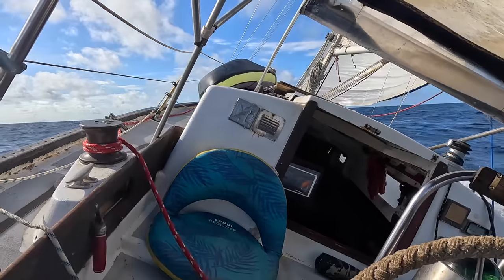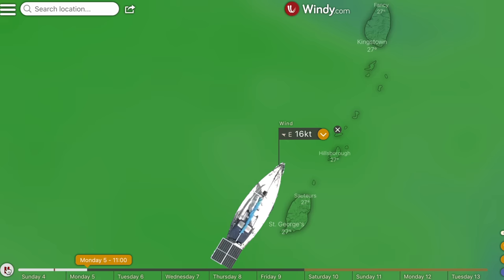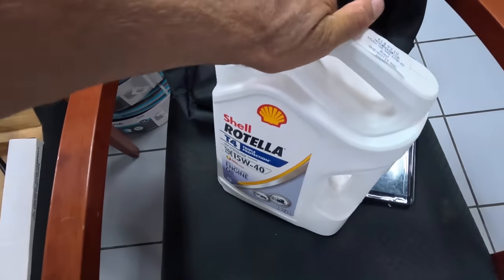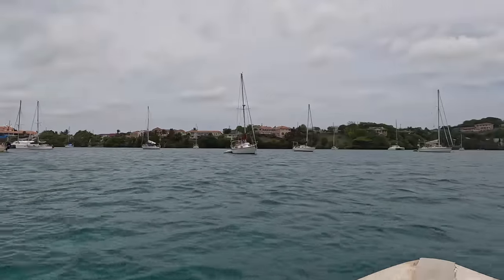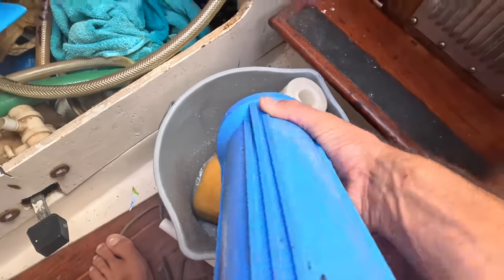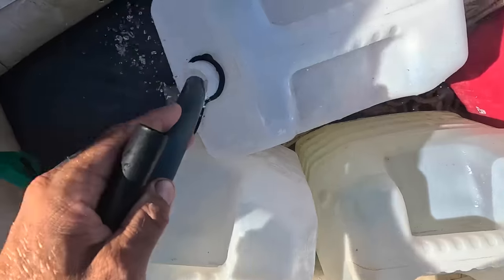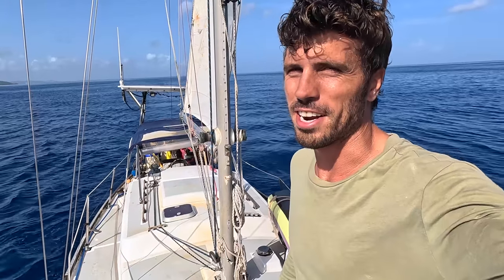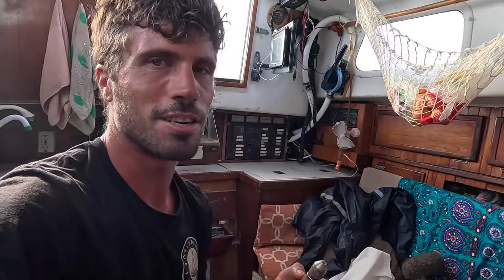Why I hate sailing the Caribbean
Before buying a boat, I crewed across the Pacific Ocean on a variety of different boats for the duration of about a year. I then thought I knew enough about boats, but really, I didn't. Looking back at these solo sail experiences, before setting off on long solo voyages, it would have probably been better to first get some more boat ownership experience close to shore. Which would be my advice to you. Nevertheless, I hope you learn something from the struggles I had to go through in these videos, in my learning process of becoming a comfortable boat owner

Let Amazon pay me when you shop (FREE TO YOU)

365 days I crewed on sailboats from San Diego, USA all the way down to Panama, stopping in Mexico and Costa Rica. After Panama crossing the Pacific Ocean to New Zealand stopping at islands like the Marquesas Islands, French Polynesia, Tonga and Fiji

45 days I traveled through New Zealand from the Northernmost point to the Southernmost point, then

100 days I traveled by motorbike through Vietnam, Laos and Cambodia, then

365 days I traveled in my self-built campervan from Kyrgyzstan to Tajikistan, Uzbekistan, Kazakhstan and Turkmenistan, then

365 days I traveled with this van through Iran and Pakistan, then

180 days I built an off-grid log cabin in the woods in Spain, then

180 days I restored an old sailboat in Guatemala, then

365 days I traveled with this sailboat from Guatemala to Honduras, Cuba, Jamaica, Bahamas, Turks and Caicos, Dominican Republic, Puerto Rico, Grenada and more islands in the East Caribbean

Currently I am huubvlogs while doing oddlife after leaving